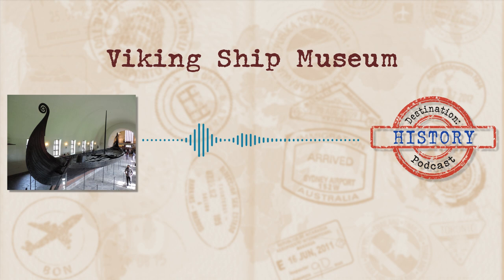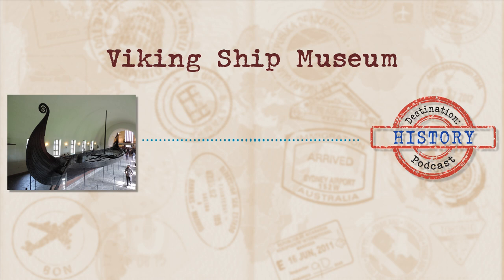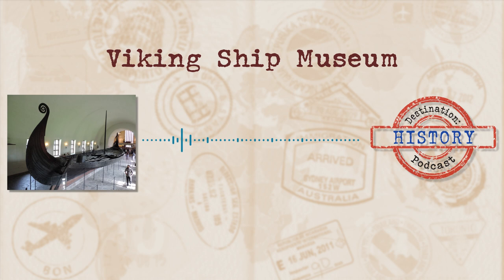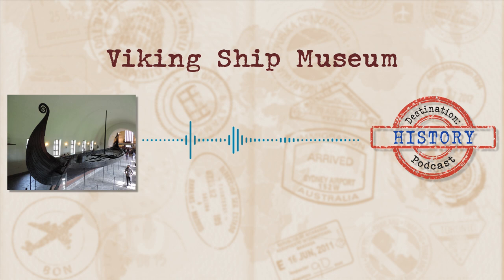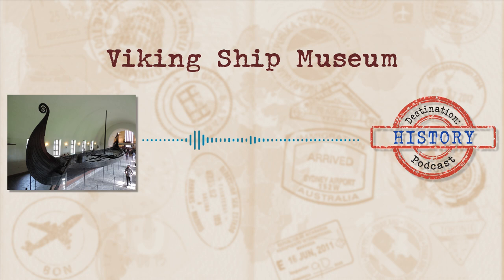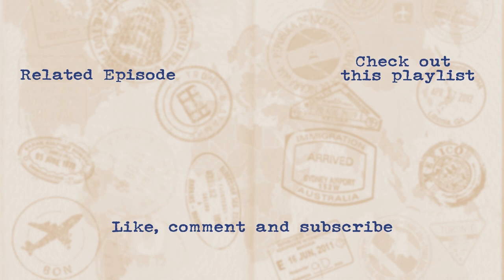Viking Ship Museum: A lot of history in one place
This episode we find ourselves in Norway looking at some pretty awesome archaeological finds, that for a couple years are no longer available to the public. So sit down and prepare your ears because we’re going in.

First published: 15 May 2022

CHAPTERS:
0:00 - Intro
0:47 - The Museum and the Viking Age
7:42 - The Oseberg
13:54 - The Gokstad
18:45 - The Tune
21:27 - Conservation - Saving Oseberg
28:05 - Conservation - Gokstad Revitalised
32:28 - Visiting
34:39 - Outro